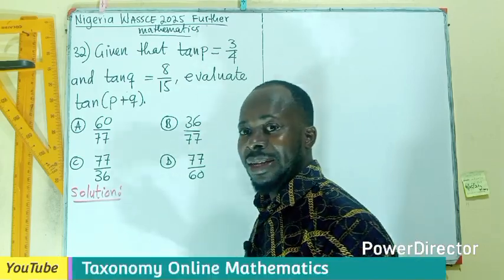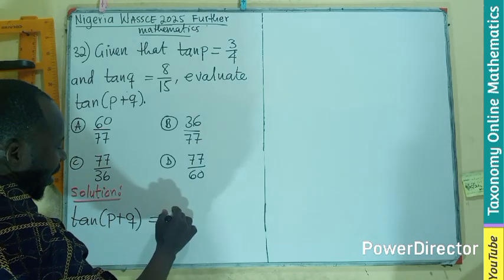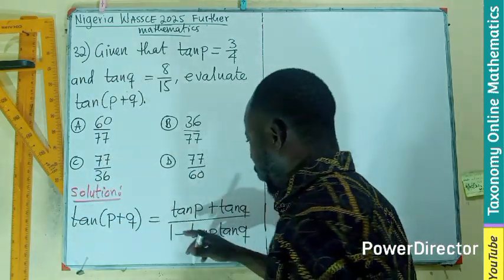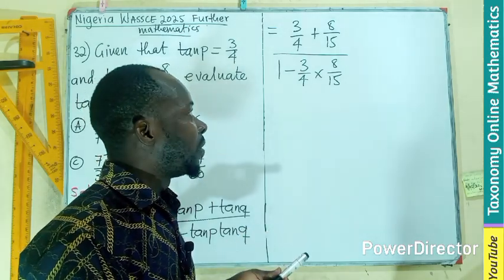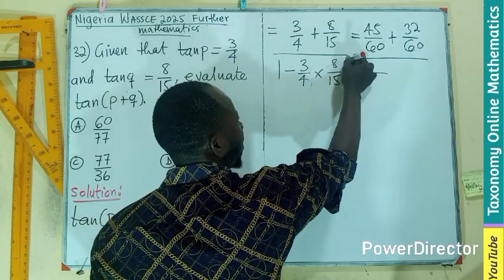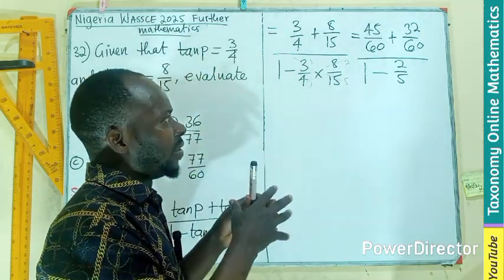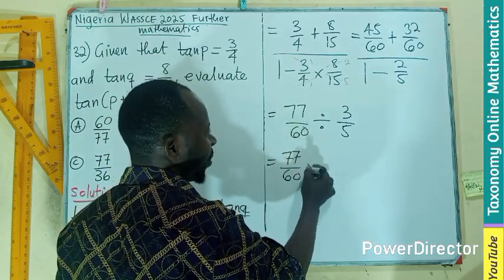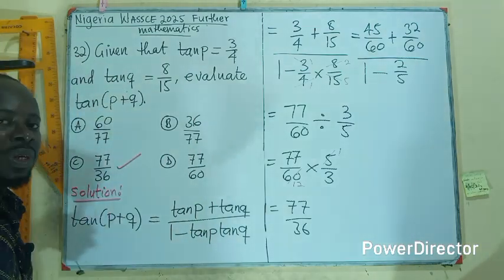WASSCE 2025 (Nigeria) Further Mathematics | Compound Angle of Trigonometric Ratios | Question 32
Prepare for WASSCE 2025 Further Mathematics in Nigeria with this focused video! We're tackling a key concept: Compound Angles of Trigonometric Ratios, by breaking down Question 32. This tutorial offers clear, step-by-step guidance and practical examples to help you master this often tricky area of trigonometry.

In this session, we will cover:
 * Understanding the formulas for compound angles (e.g., sin(A +/- B), cos(A+/-B), tan(A +/- B)).
 * Applying these formulas to simplify expressions and solve equations.
 * Strategies for recognizing and manipulating compound angle problems in WASSCE exams.
 * Common mistakes to avoid when working with trigonometric identities.

This video is an essential resource for WASSCE candidates aiming to excel in Further Mathematics. Whether you're learning compound angles for the first time or need a thorough revision, you'll find valuable insights here!

Have any questions or need clarification on compound angles?